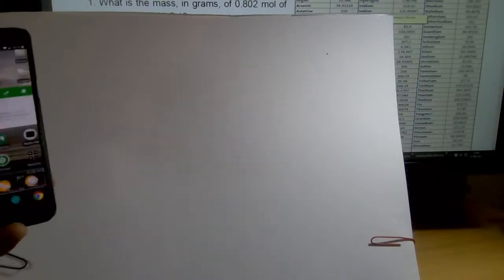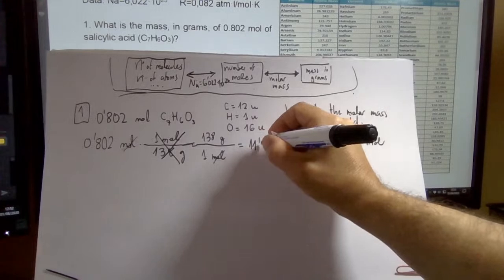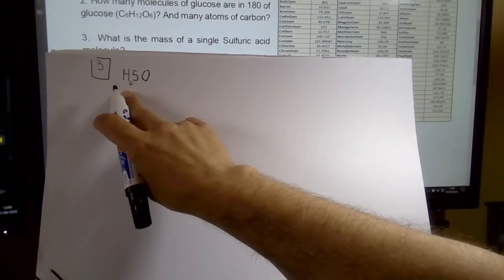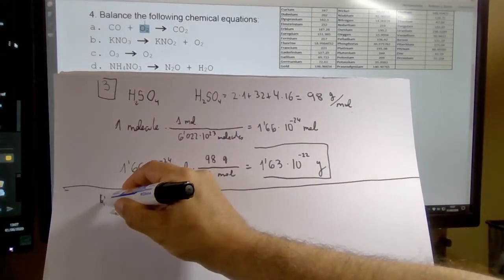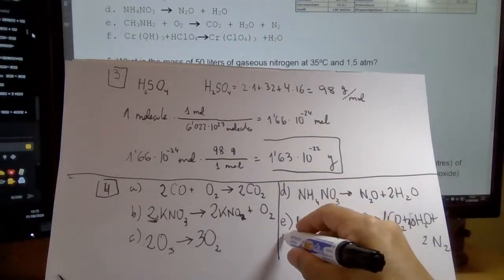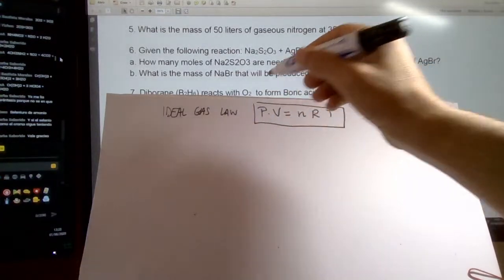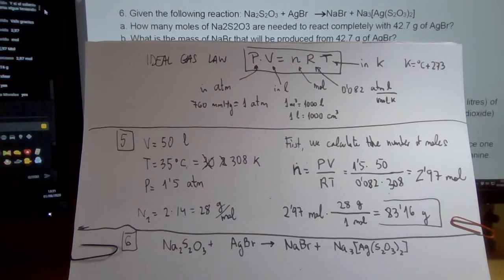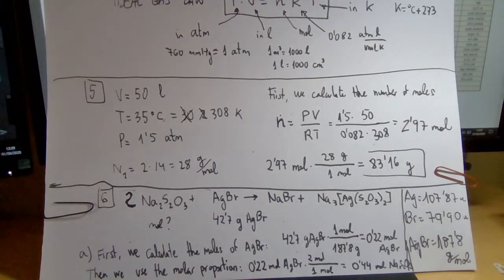Unit 7 - Chemical Reactions: General review 1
UNIT 7: CHEMICAL REACTIONS
General review 1

2nd set of activities resolution -1